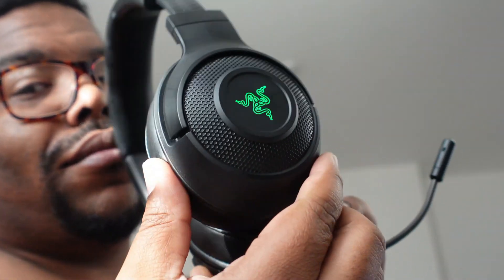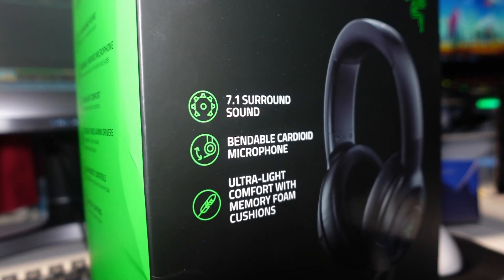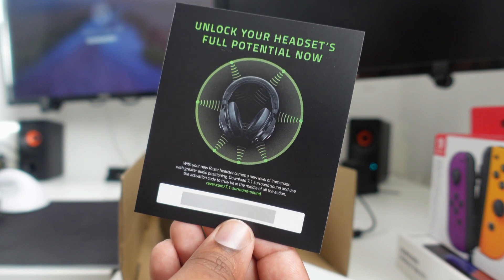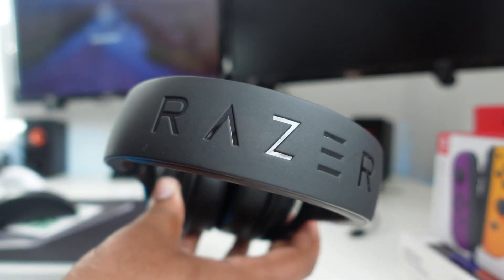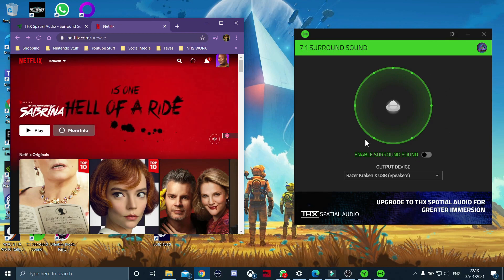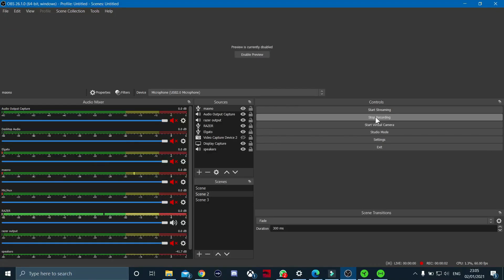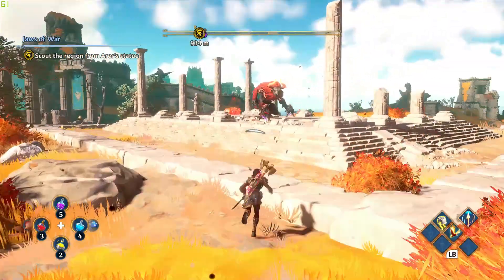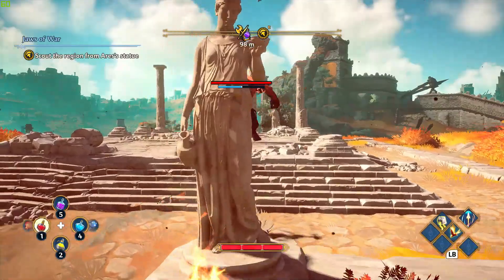Razer Kraken X USB | BUDGET Gaming Headset - First Impressions (UK)